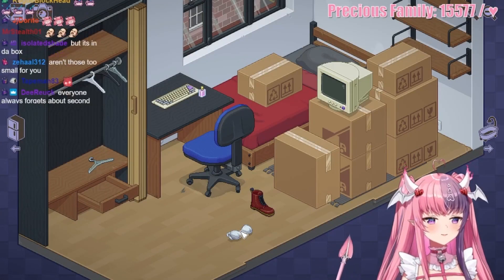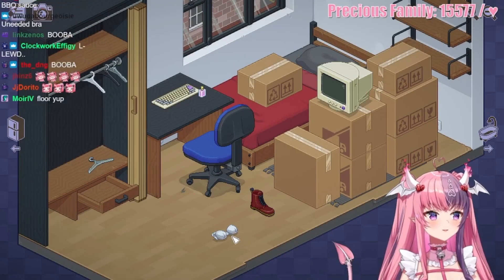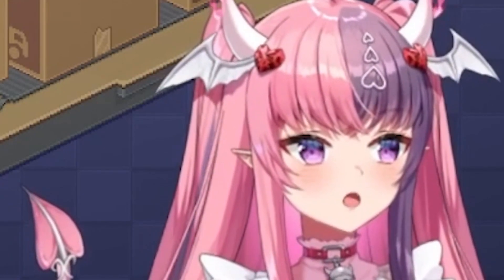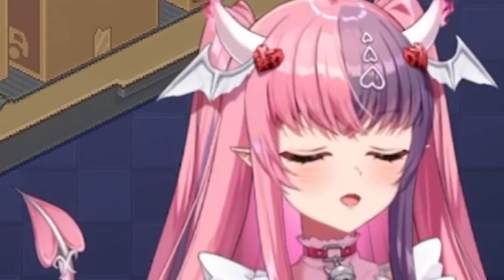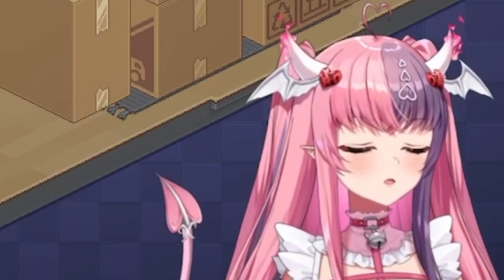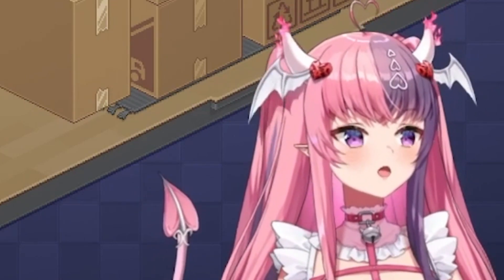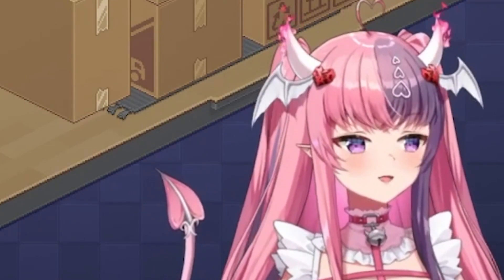Type of Bras that Mousey usually Wears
Streamer(s):
✣ Ironmouse